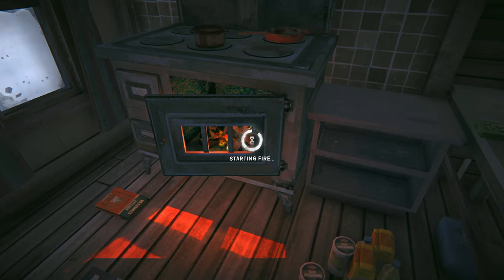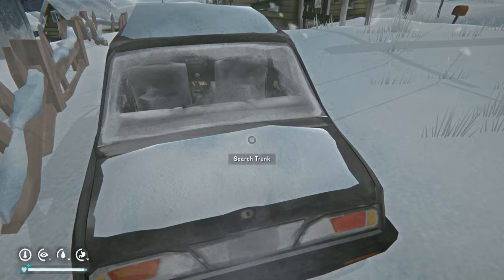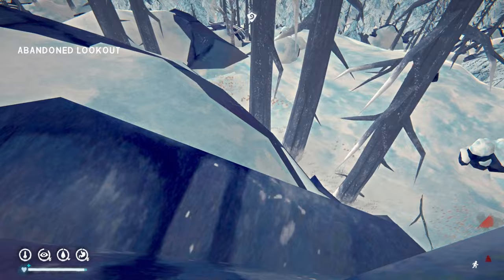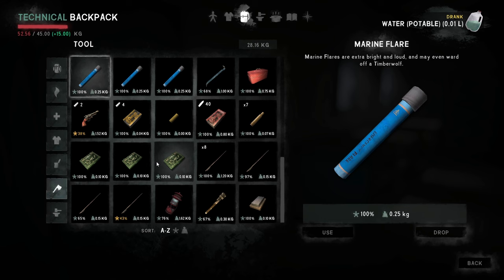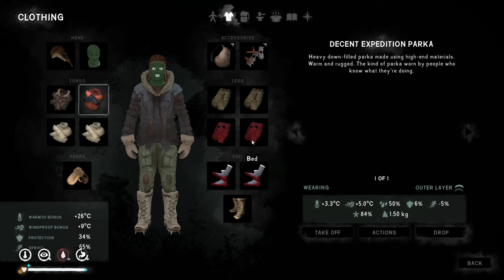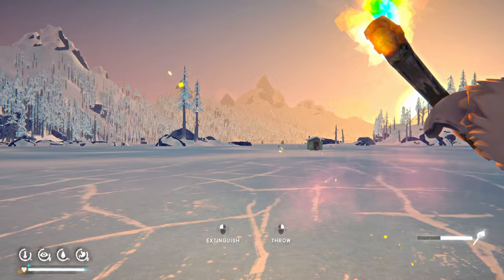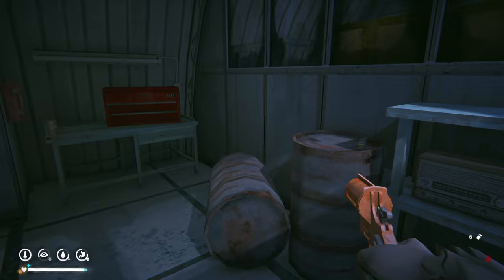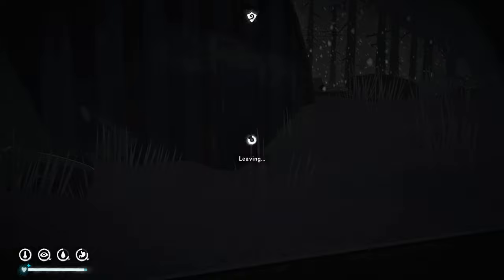Completing The Set! | The Long Dark 100 Days | E14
Join me in a (hopefully) epic journey of survival in this Let's Play of The Long Dark, where we aim to survive 100 Days in Stalker Difficulty. The Long Dark is a first-person realistic exploration survival video game developed and published by Hinterland Studio.

The gameplay features a beautifully haunting experience as a survivor of a geomagnetic disaster, who must try and survive against all odds facing the harsh conditions of the Canadian wilderness and the creatures that inhabit it.